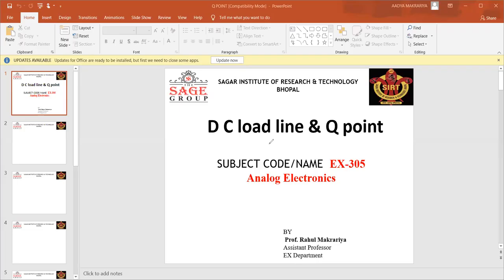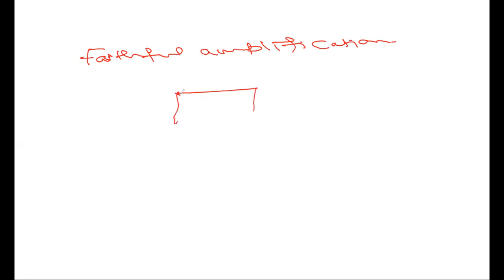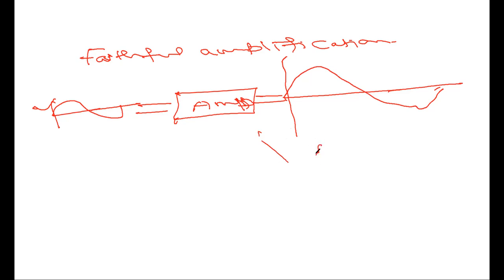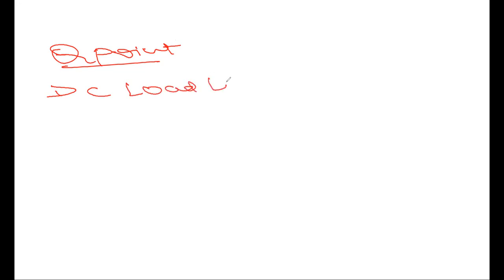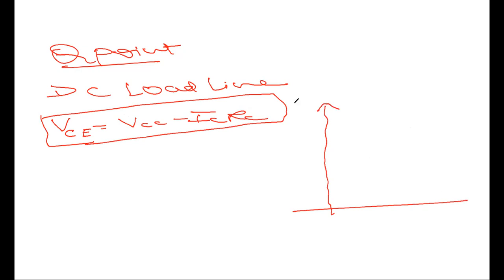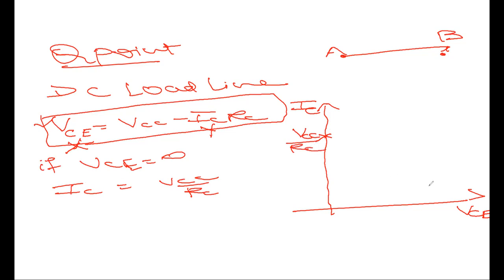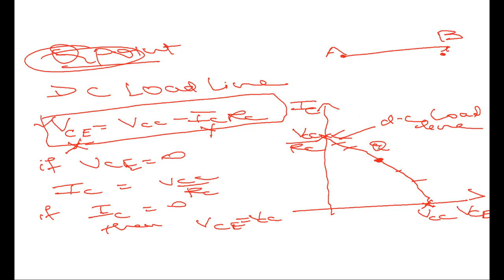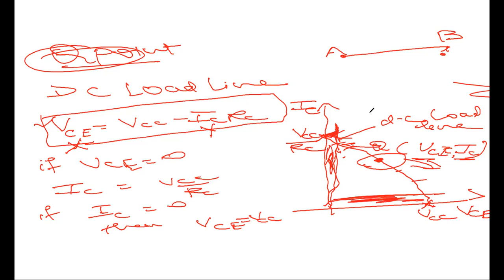21 October 2023